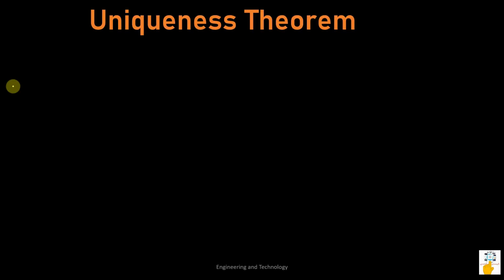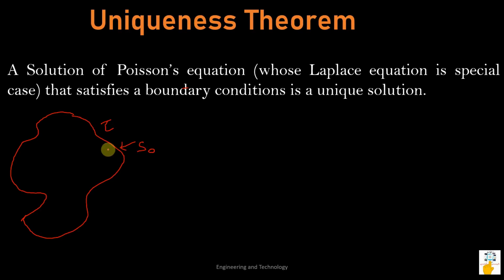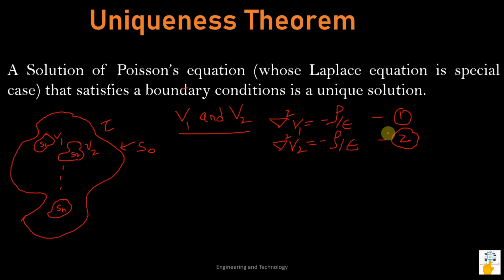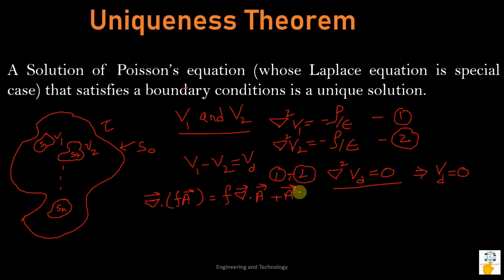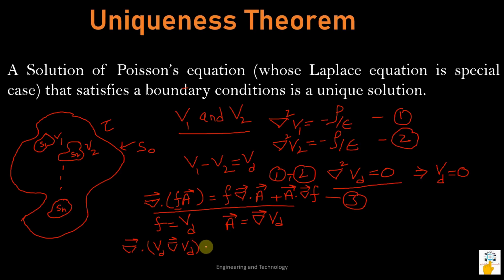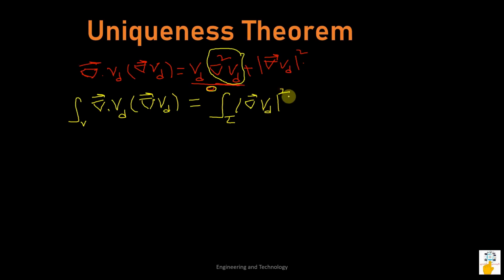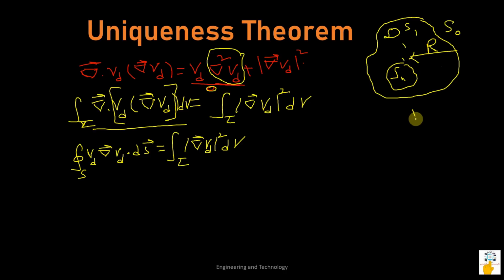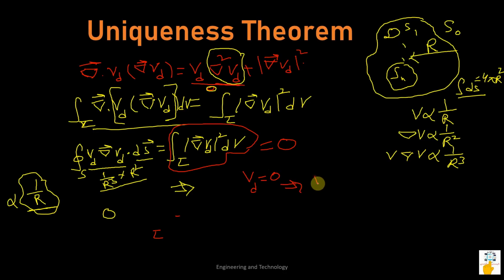1.7 Uniqueness Theorem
This video describes the uniqueness of Poisson and Laplace equations.